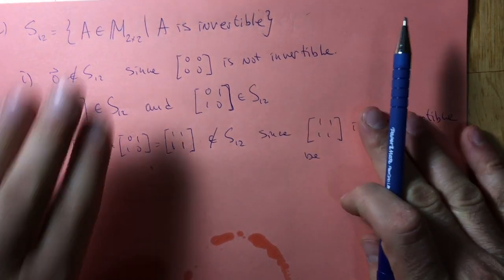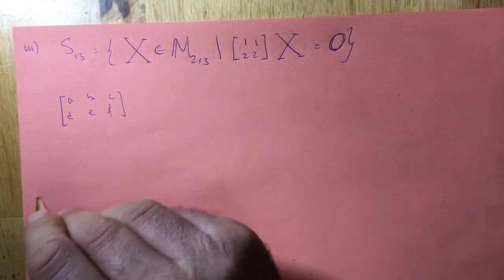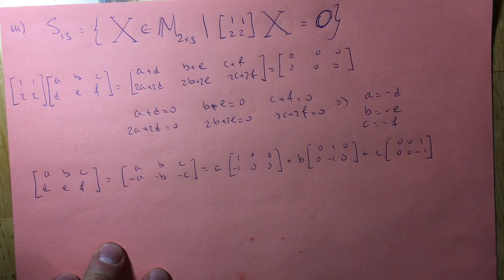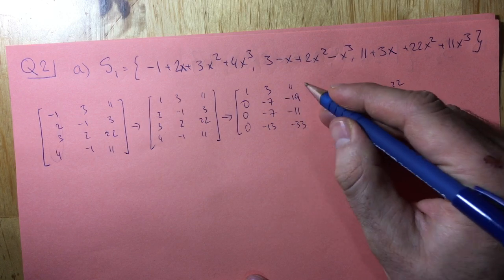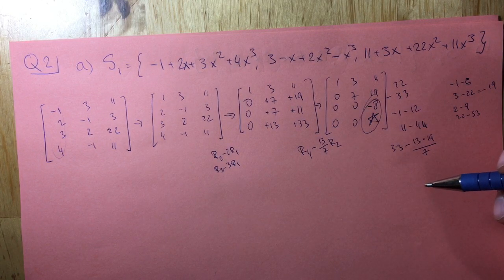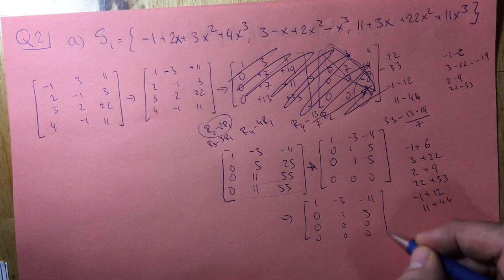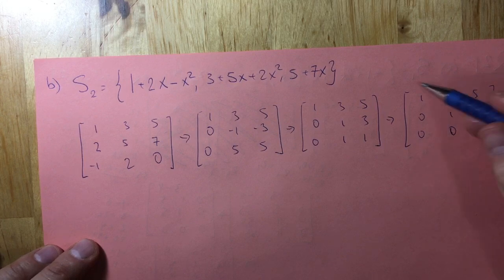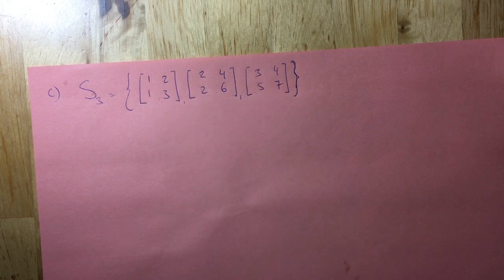Subspaces worksheet solutions (part 3)